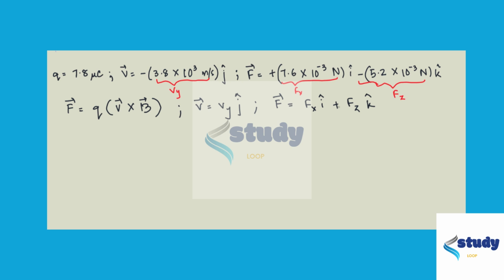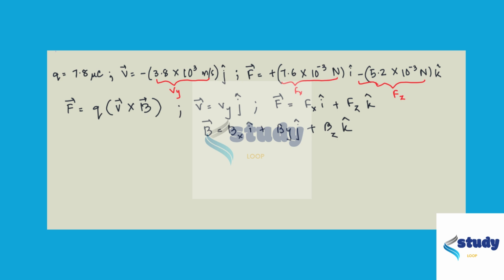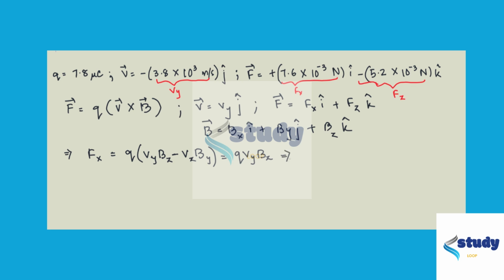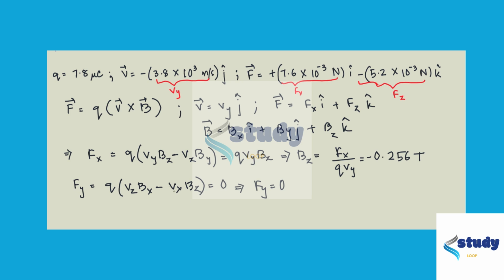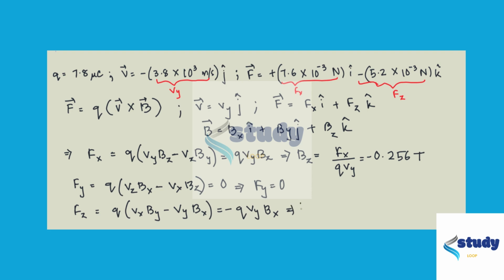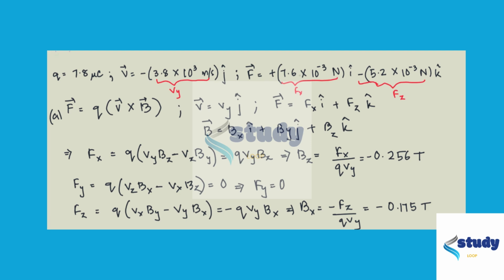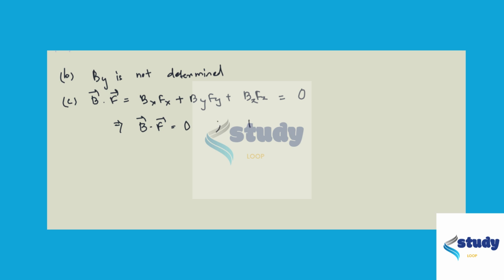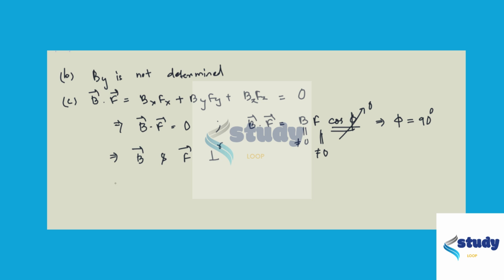[Physics] A particle with charge 7.80 C is moving with velocity - 13.80 103m/s . The magnetic force